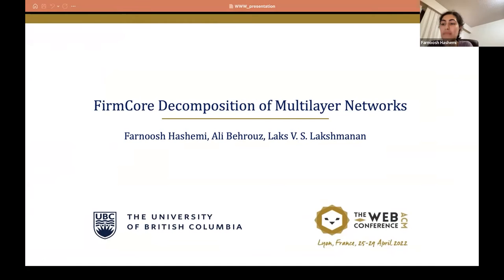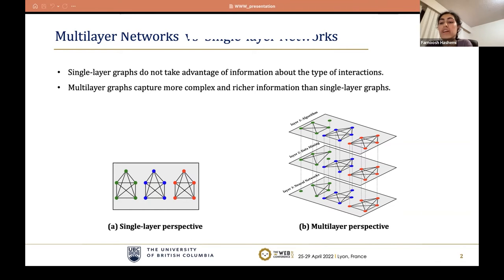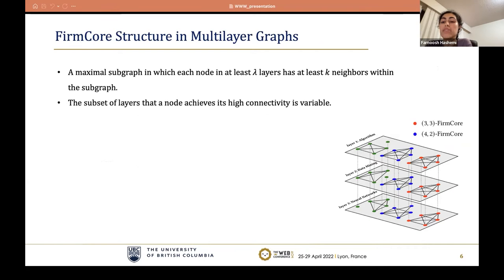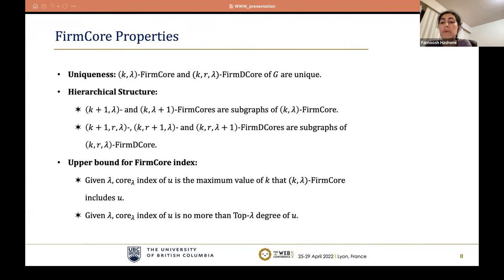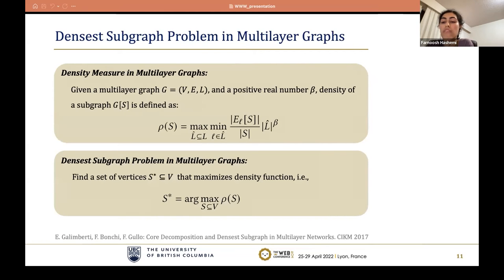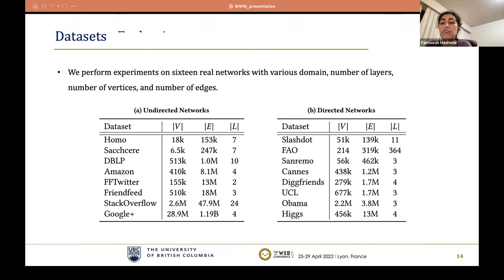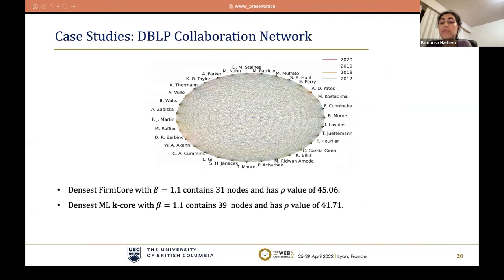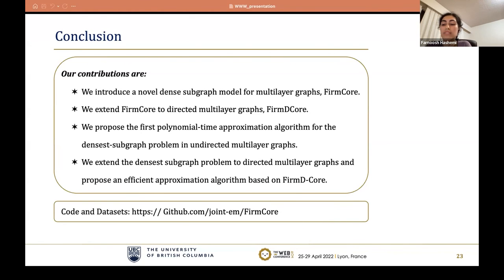FirmCore Decomposition of Multilayer Networks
Social Network Analysis and Graph Algorithms: Network Analysis